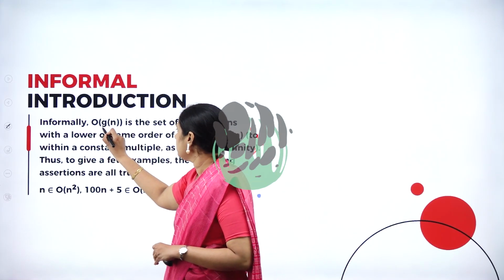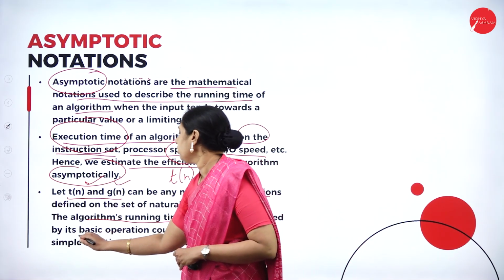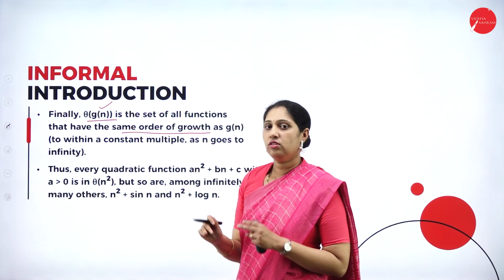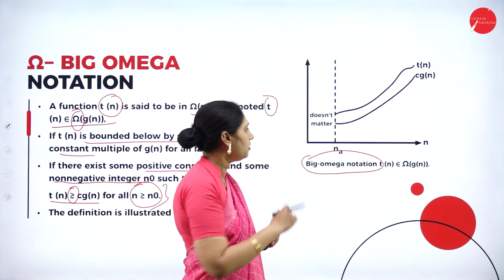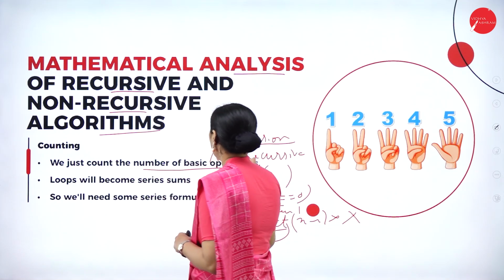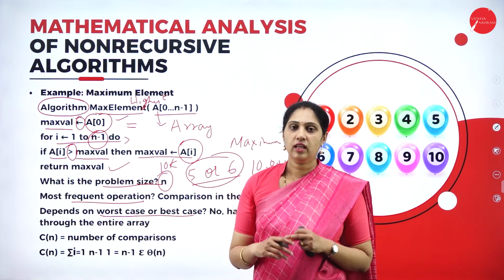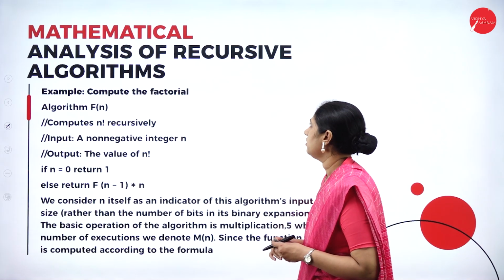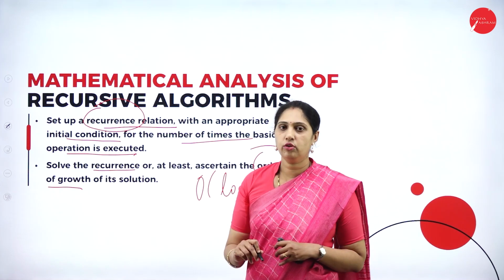DAY 03 | ADA | V SEM | BCA | ASYMPTOTIC NOTATIONS & BASIC EFFICIENCY CLASSES | L1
Course : BCA
Semester : V SEM
Subject : DESIGN AND ANALYSIS OF ALGORITHM
Chapter Name : ASYMPTOTIC NOTATIONS & BASIC EFFICIENCY CLASSES
LECTURE : 1